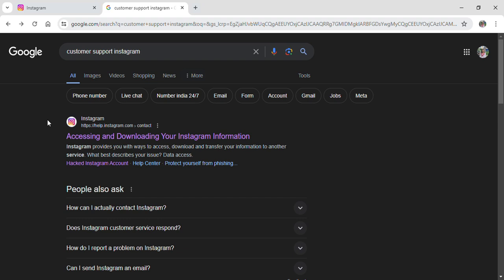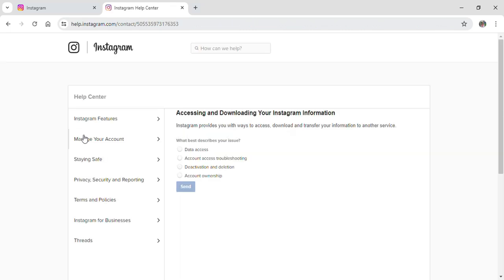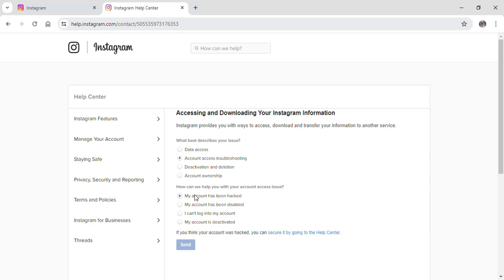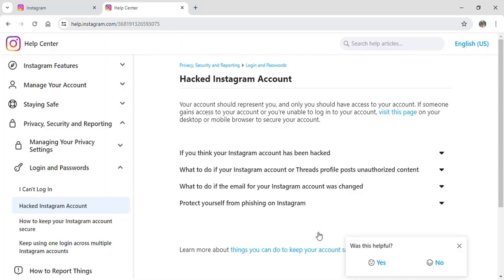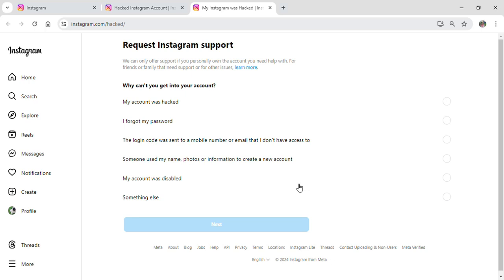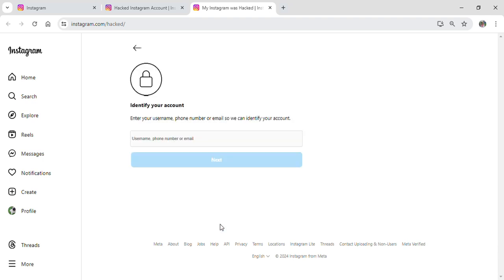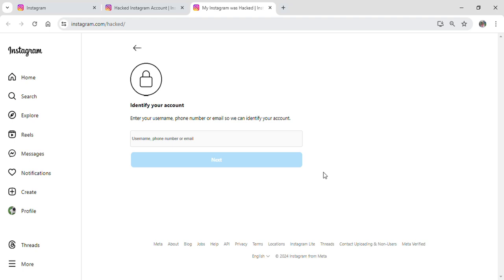How to Recover Your Instagram Hacked Account (Quick & Easy!)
In this video, I'll show you how to recover a hacked Instagram account step-by-step. If you’ve lost access to your account because it was hacked, don’t worry. I’ll guide you through the process of securing your account and getting back in. We’ll cover how to use Instagram’s built-in recovery tools, what to do if you don’t have access to your email or phone number, and how to make your account safer for the future.